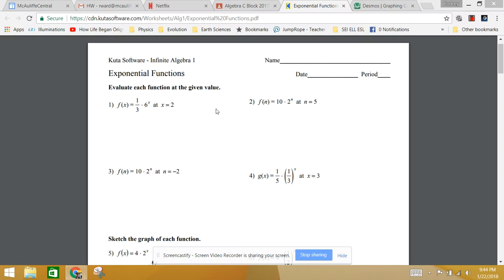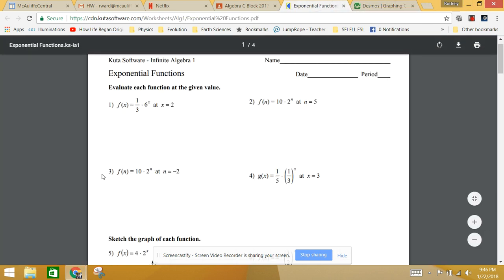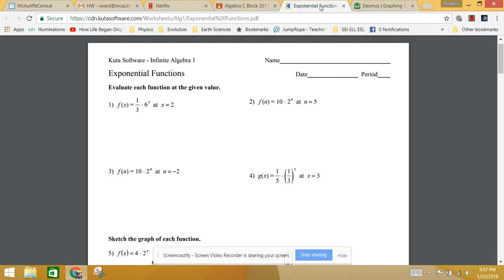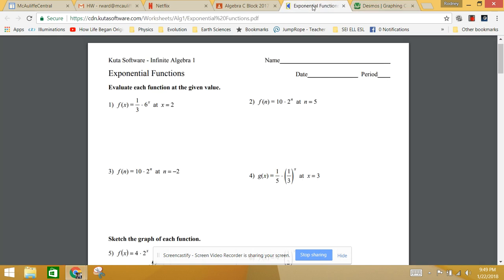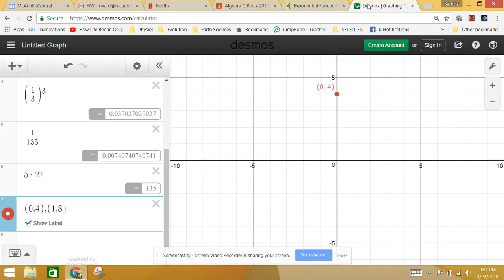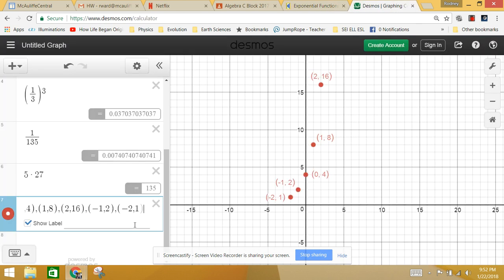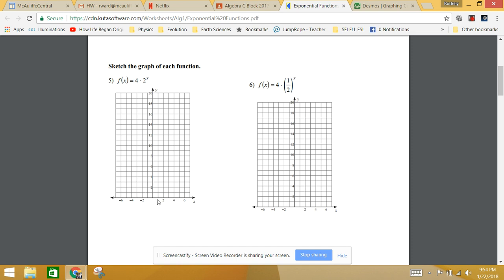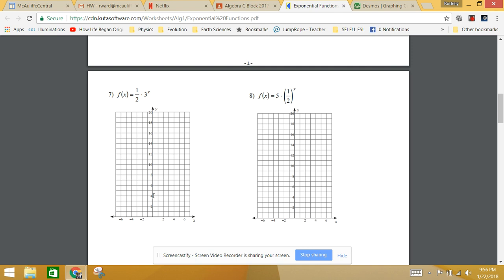Evaluating Exponential Functions and Using that to Graph Them 1